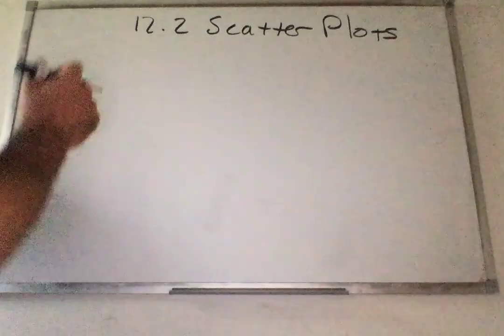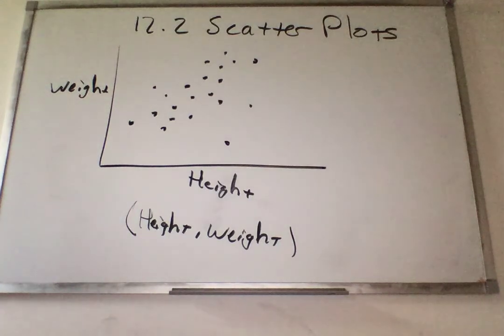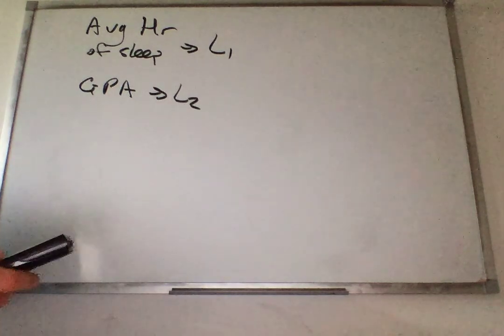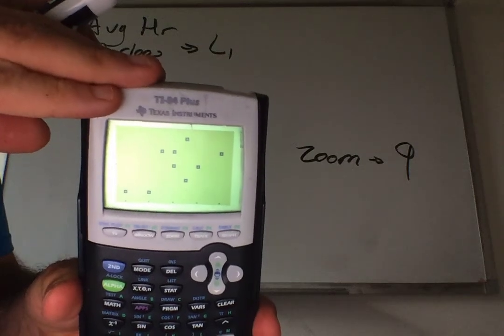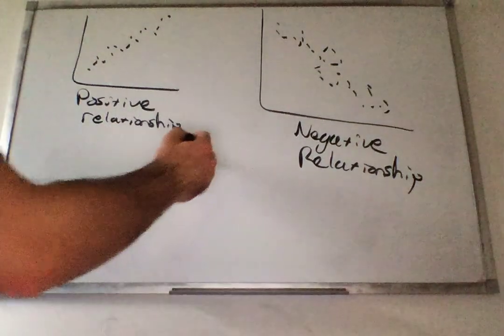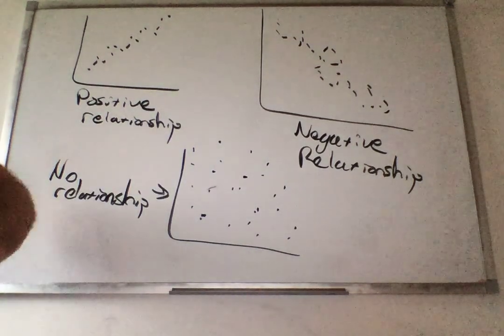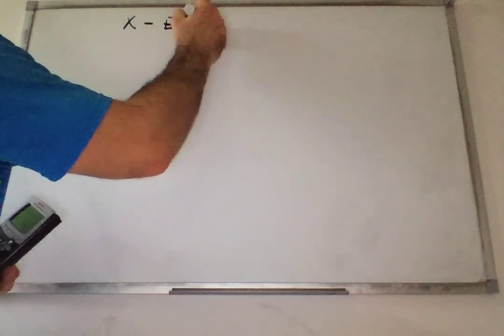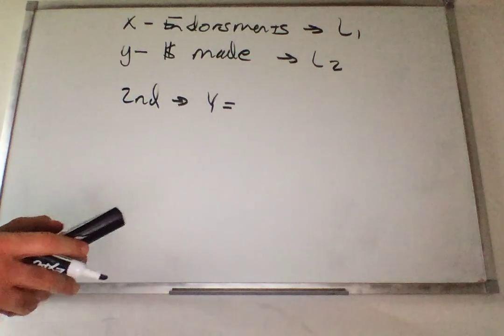Scatter Plots V2